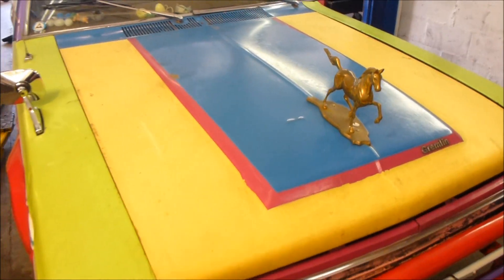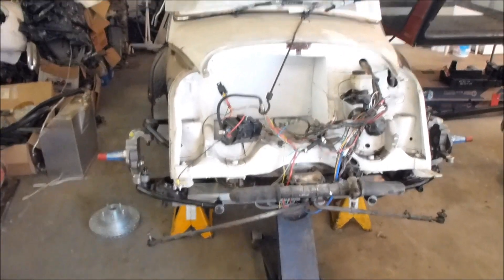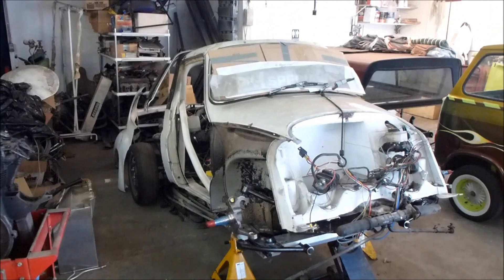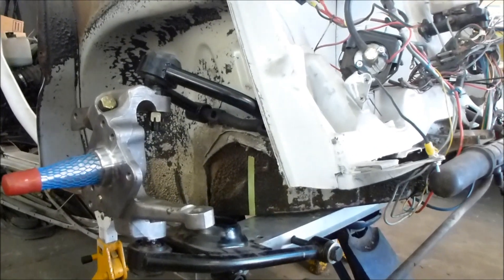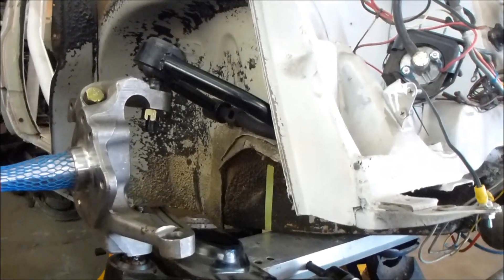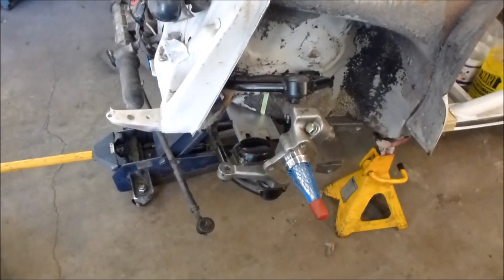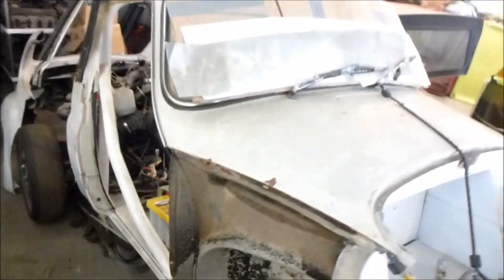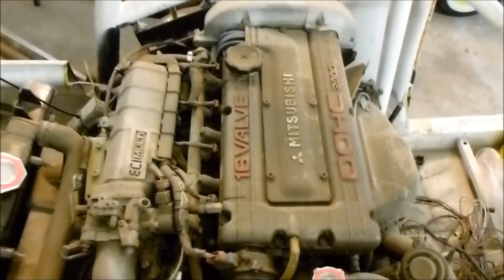Speedracer Subaru 360 progress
Last weekend's GPNW microcar show gave me som divine inspiration. I've been working on this project off and on a LONG time, recently I was overwhelmed with engineering a complete new front suspension. I got a needed project kick with some ideas. A gremlin mindblock unlocked so to speak. I spent a few hours this Saturday visualizing and mocking up my hybrid 4g63 turbo Mitsubishi powered Subaru 360 sedan's new front suspension. Working out the bump steer, kingpin angle, caster/camber details now. I want it to handle great